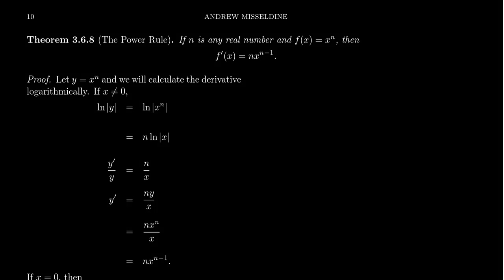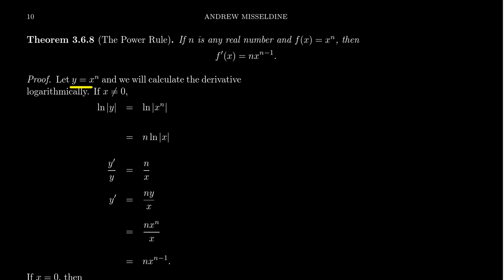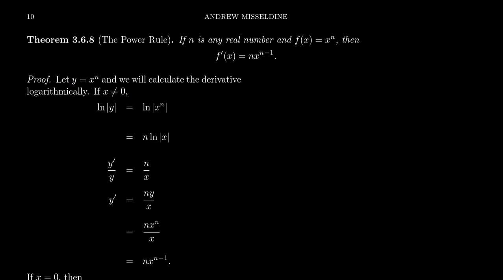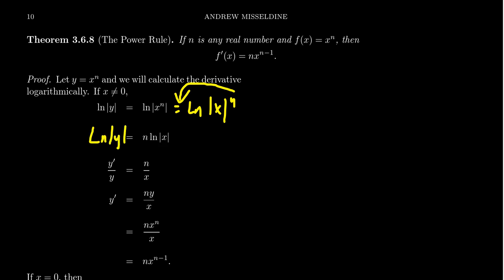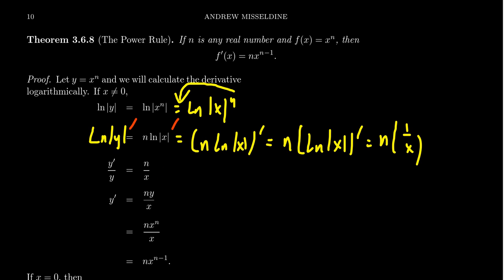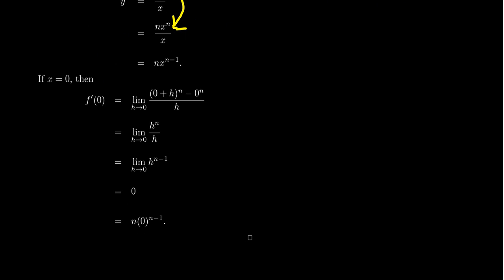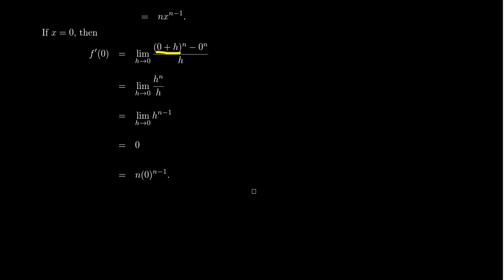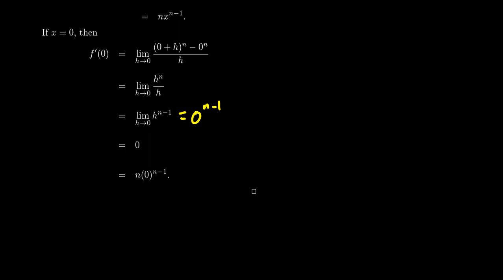The Proof of the Power Rule by Logarithmic Differentiation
In this video, we prove the Power Rule for derivatives using the technique of logarithmic differentiation.

This is lecture 26 (part 4/6) of the lecture series offered by Dr. Andrew Misseldine for the course Math 1210 - Calculus I at Southern Utah University. A transcript of this lecture can be found at Dr. Misseldine's website or through his Google Drive